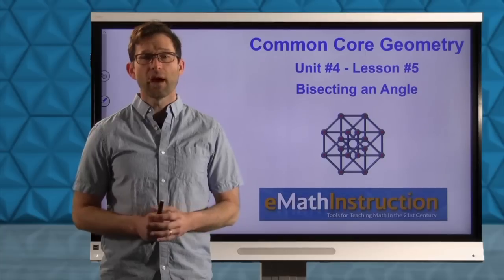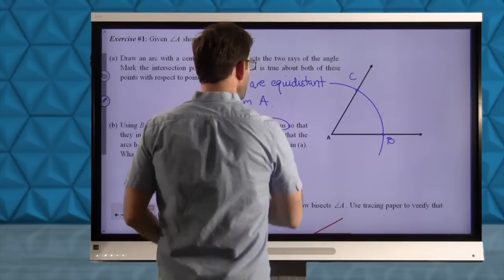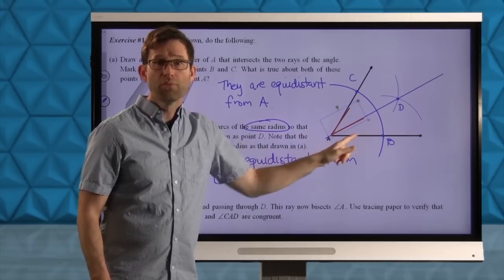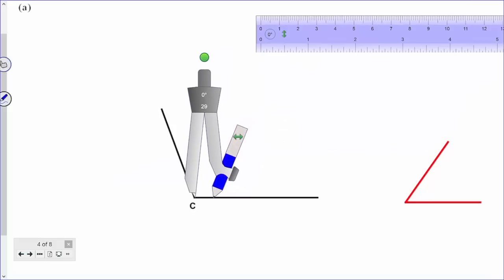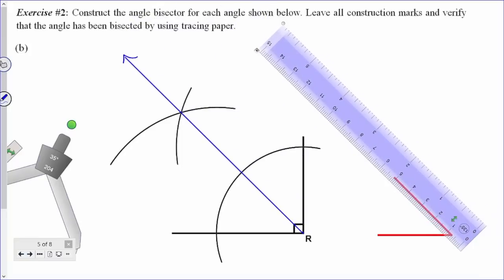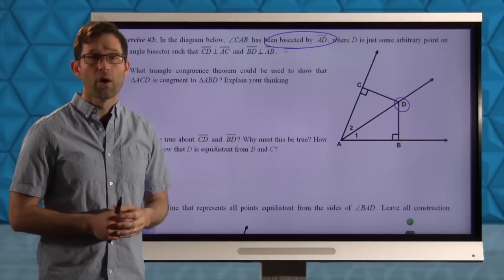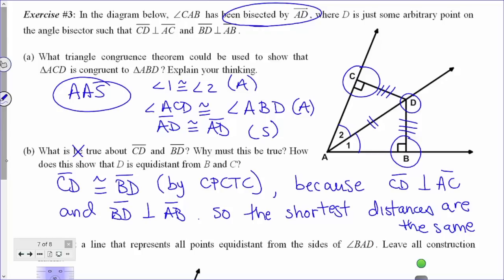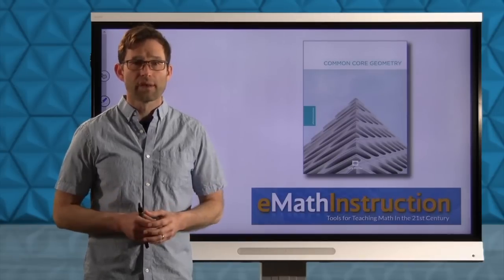Common Core Geometry.Unit #4.Lesson #5.Bisecting an Angle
In this lesson we learn the steps and logic behind constructing an angle bisector.